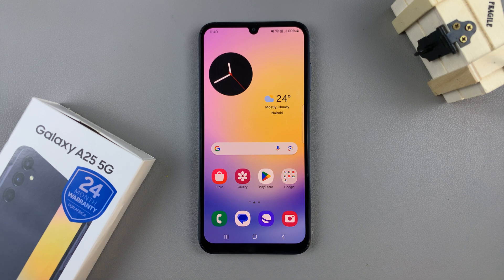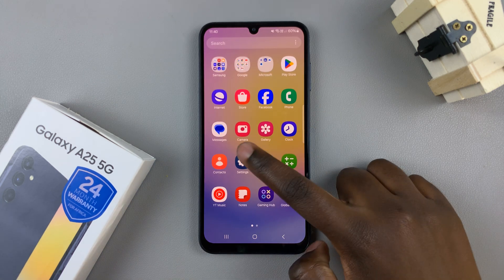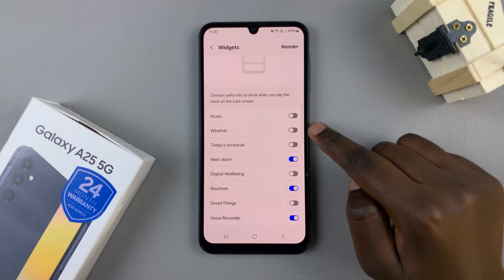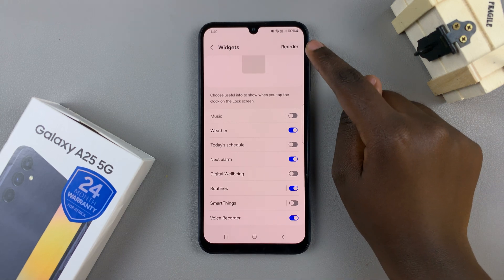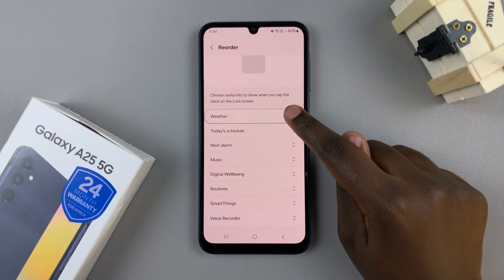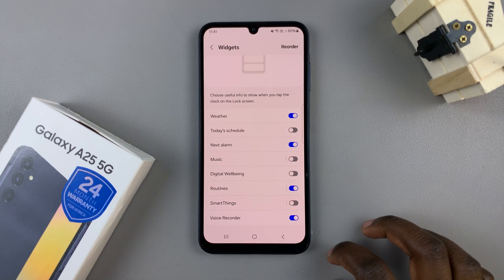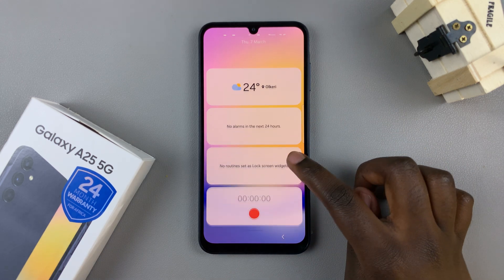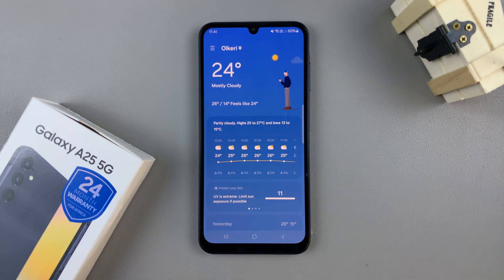How To Add Weather Widget To Lock Screen On Samsung Galaxy A25 5G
Learn How To Add Weather Widget To Lock Screen On Samsung Galaxy A25 5G.

Welcome to our step-by-step guide on how to add a weather widget to the lock screen of your Samsung Galaxy A25 5G! Keeping track of the weather right from your lock screen can be super convenient, especially when you're on the go. In this tutorial, we'll show you exactly how to do it.

Whether you're planning your day or just want to stay informed about the weather at a glance, adding this widget to your lock screen will make it easier than ever. Let's dive in and get started!

1. Open the Settings app. Then select the option Lock Screen and from here, tap on the widget editor for the lock screen.

2. Then, select ensure that the option Weather is enabled by tapping on the toggle  next to it. From here you can navigate t the lock screen.

3. To access the weather widget, tap on the lock screen lock and all your widgets will appear including the weather widget.

Cell Phone Tripod Adapter